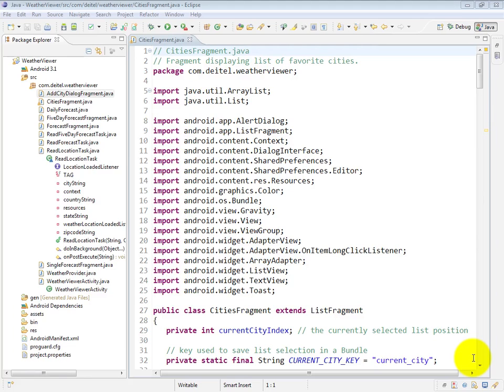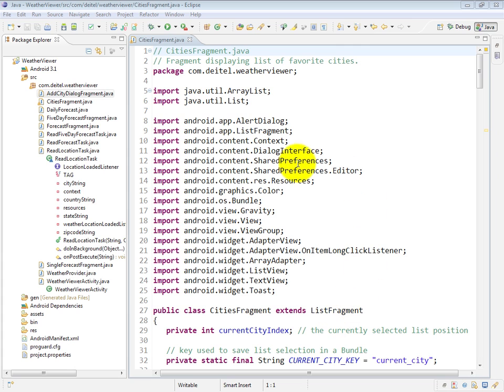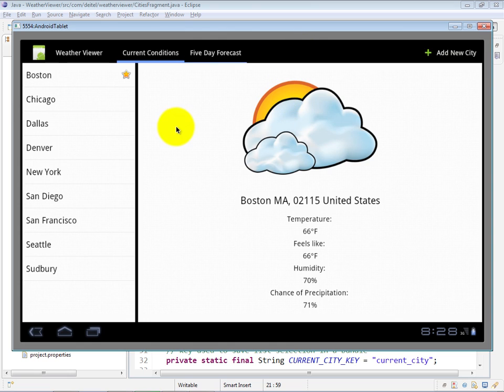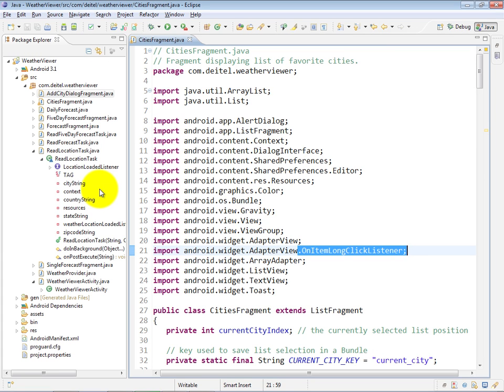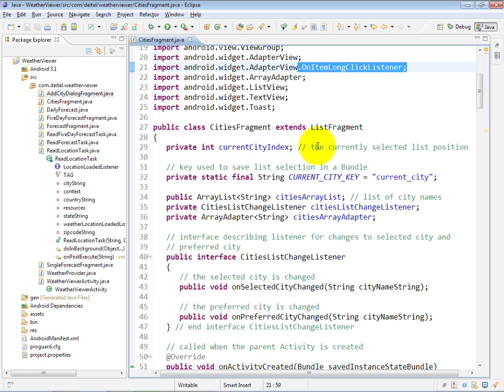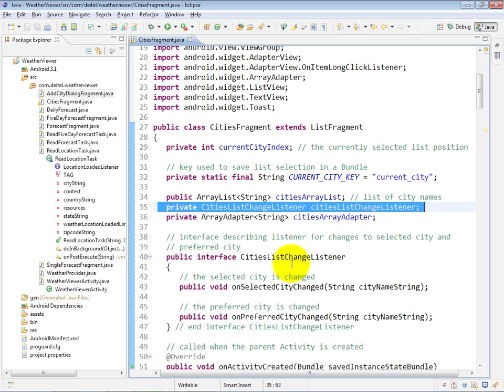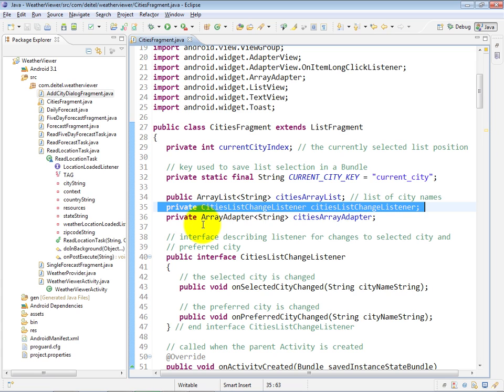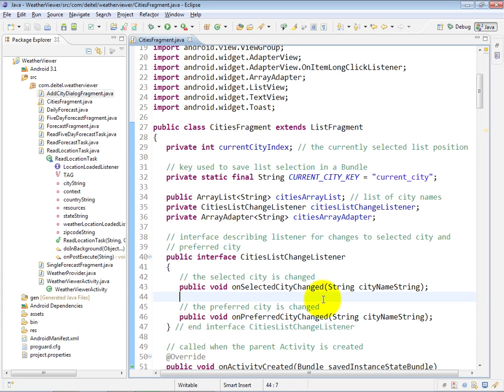lesson14 25 CitiesFragment java package statement, import stat